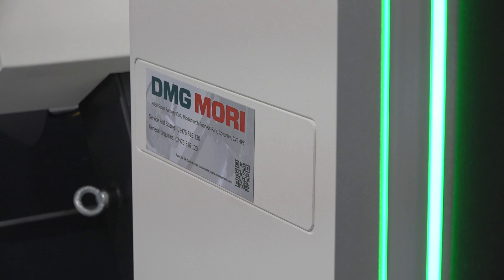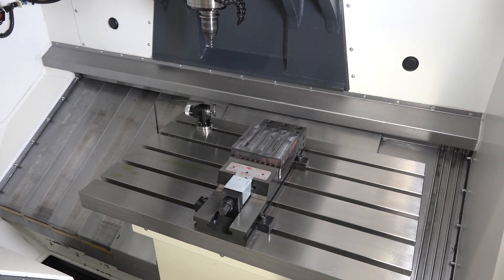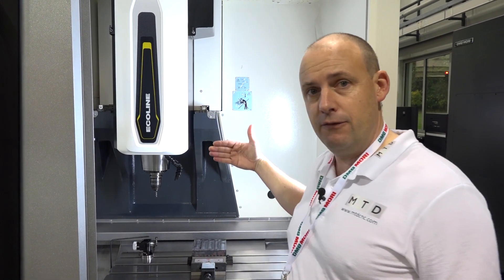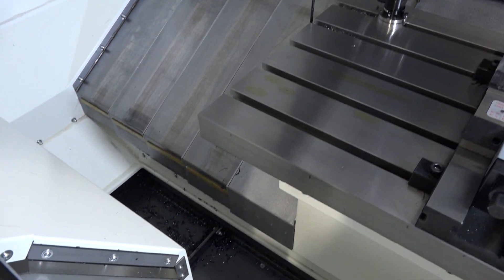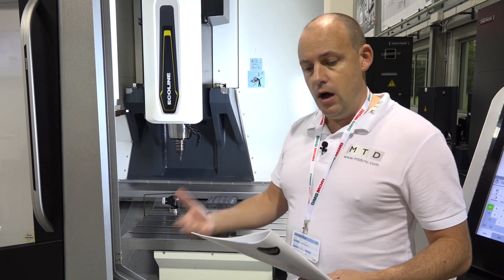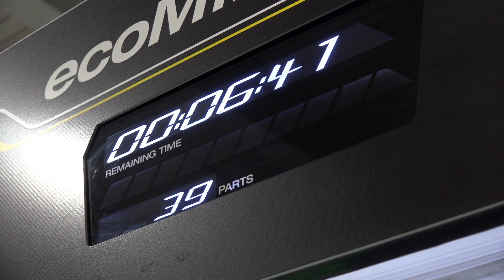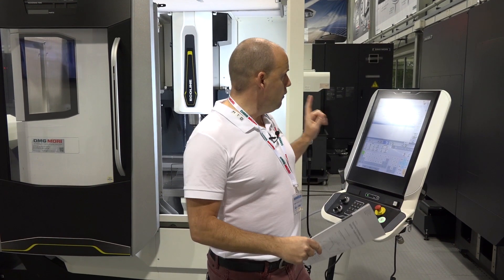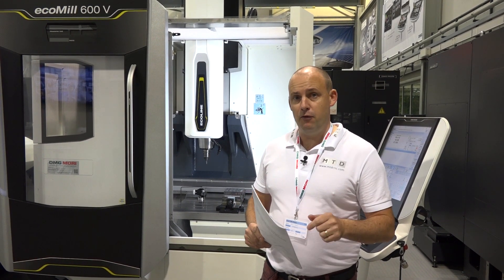DMG MORI ecoMill VMC 600 SPECIAL OFFER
Check out the latest Special offer from DMG MORI, the ecoMill 600. This machine is in stock and available for sale before the end of 2016. A high speed, nimble, heavy duty 3 axis VMC.